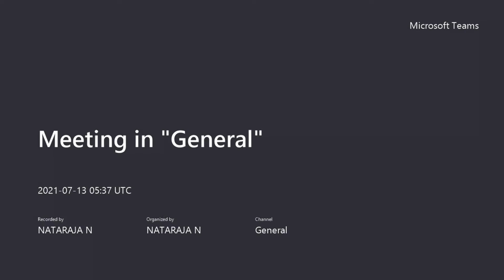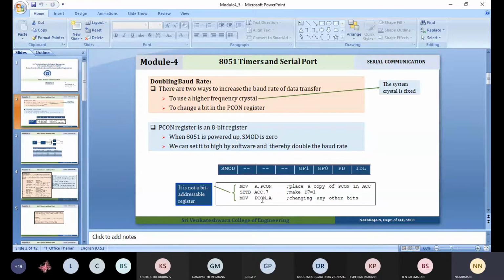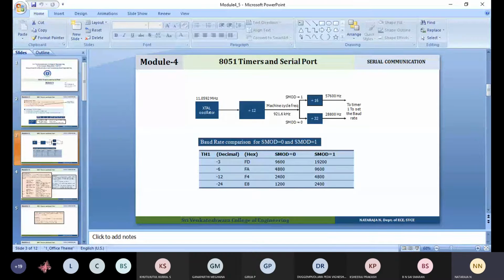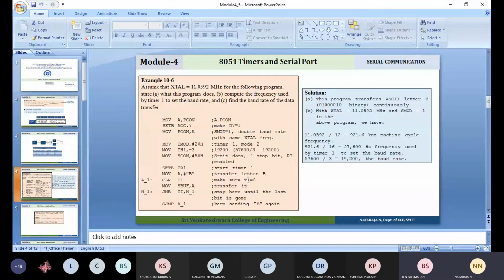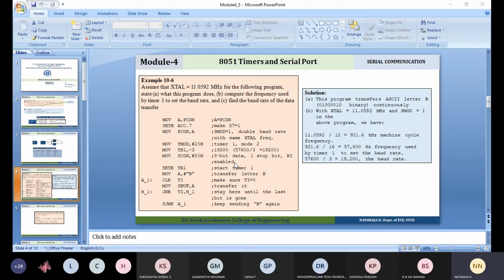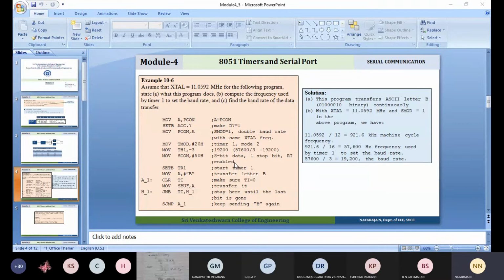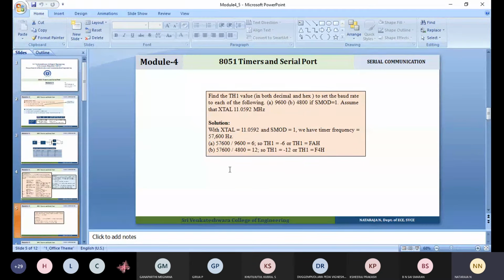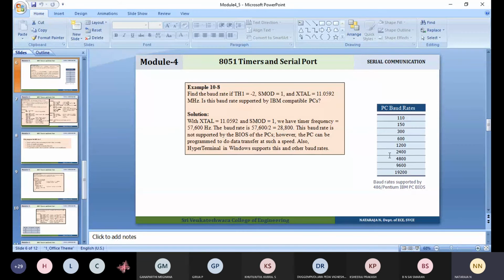32 MC Concept of doubling the baud rate and programes